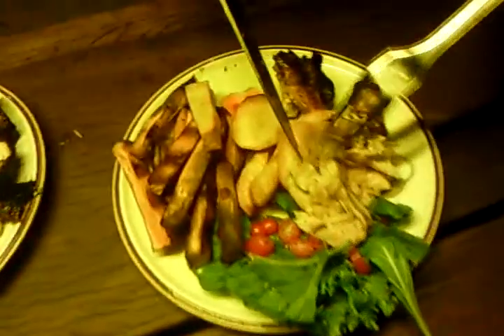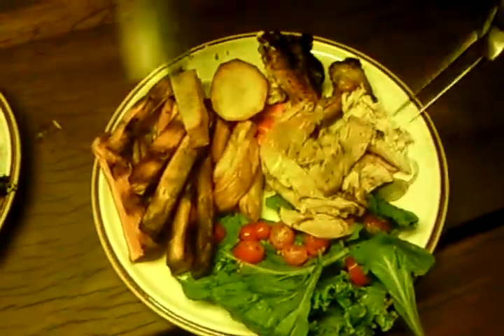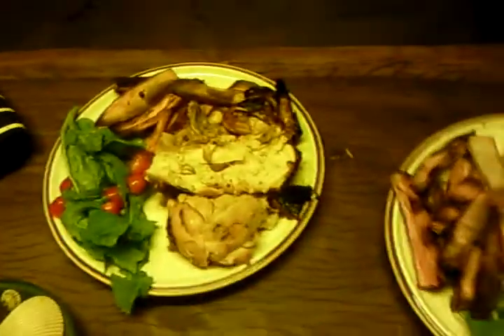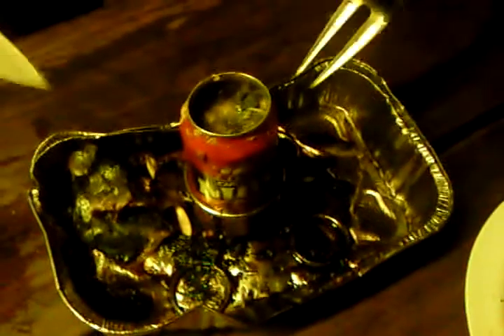R&T's beercan chicken Pt 3.mp4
This is the finished result of our beercan chicken. We found it to be a beautiful, moist and succulent tasting with a perfect smoked BBQ taste. Well worth doing.